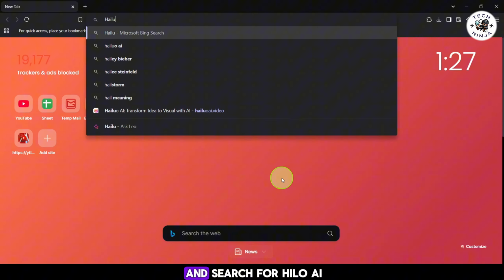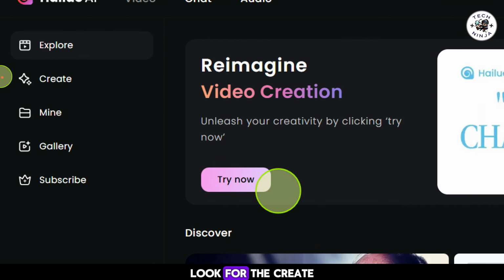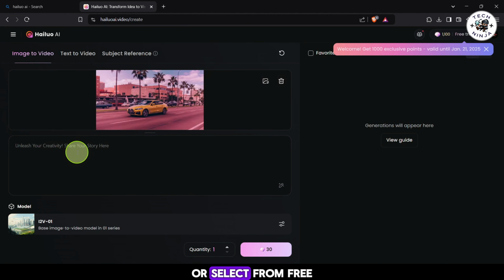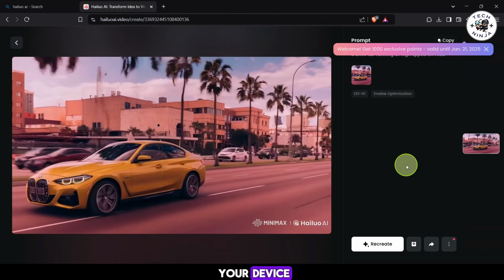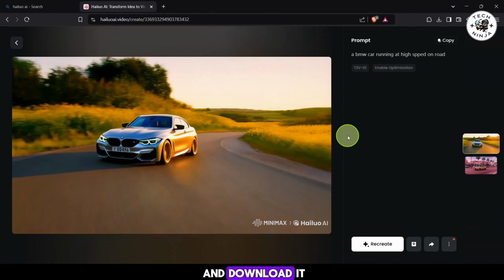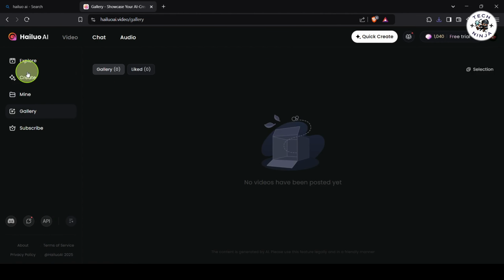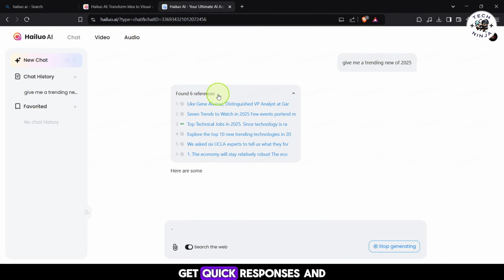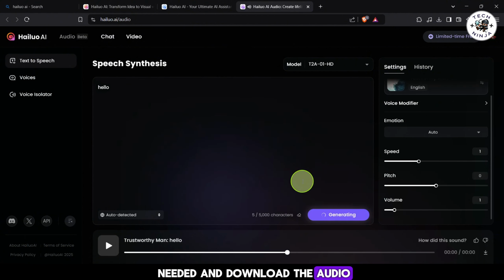How to Use HAILUO AI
In this video, I am going to show you how to use Hailuo AI step by step. Hailuo AI is an advanced AI tool designed for automation, content creation, and data analysis. Whether you're looking to enhance productivity, generate AI-powered content, or streamline workflows, Hailuo AI provides powerful features to help you get more done efficiently.

Learn how to use Hailuo AI for text generation, data processing, and automation. This tutorial will guide you through setting up Hailuo AI, exploring its key features, and optimizing its capabilities for the best results.

0:00 - Intro
0:30 - How to Use HAILUO AI